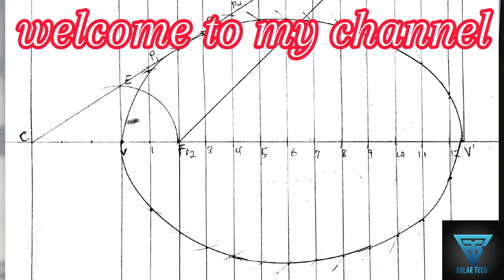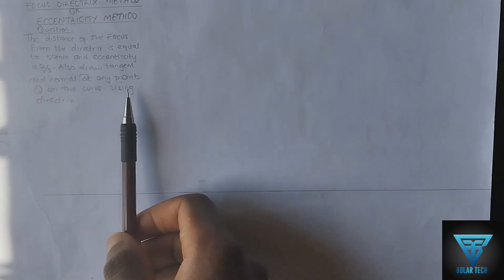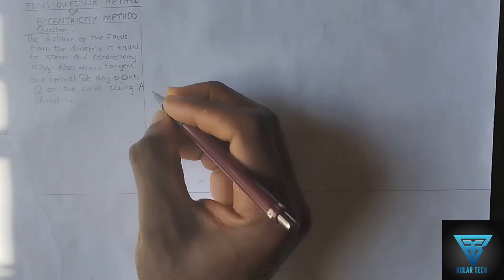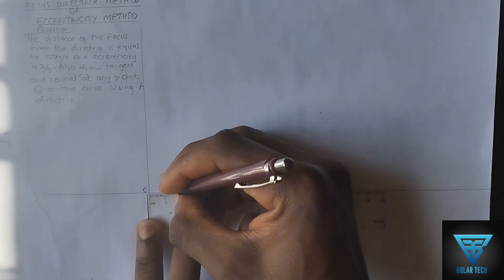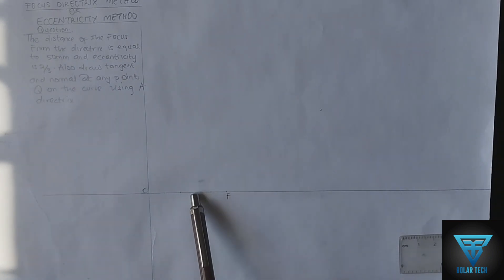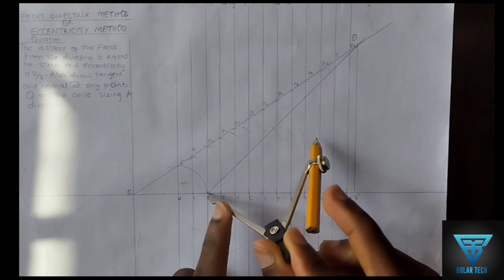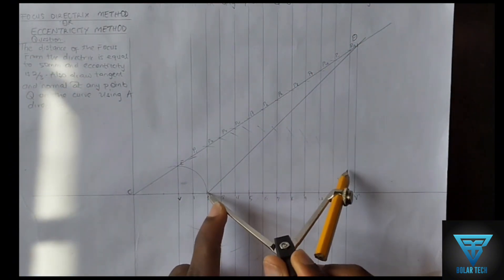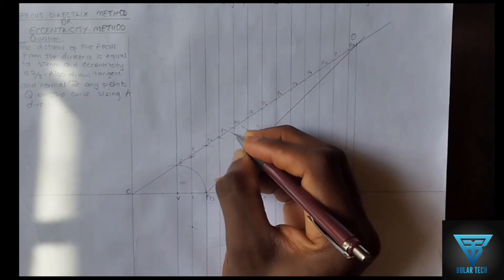How to draw ellipse by ECCENTRICITY method or DIRECTRIX FOCUS method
This well detailed tutorial video would show you step by step easy methods on how to draw an ellipse by eccentricity method or directrix focus method.

DIFFERENT OTHER METHODS TO DRAW AN ELLIPSE IN ENGINEERING DRAWING
-Ellipse by concentric circle method